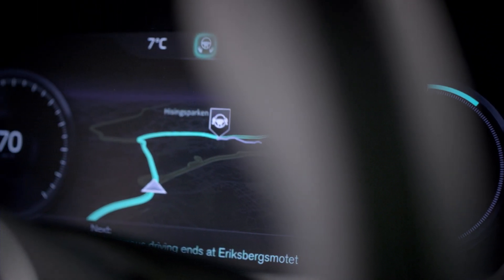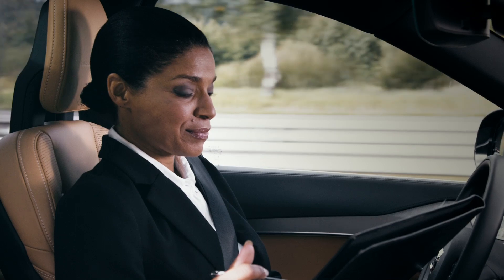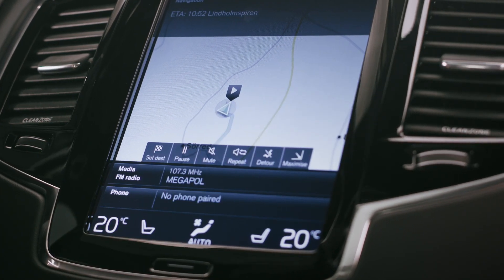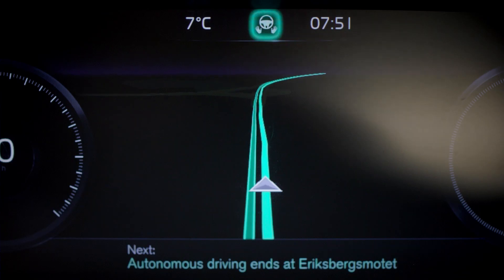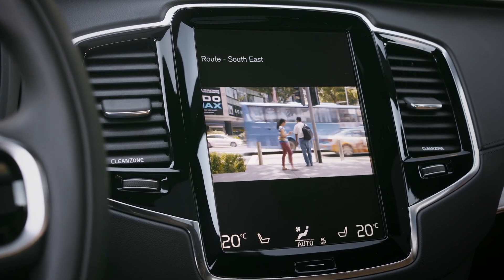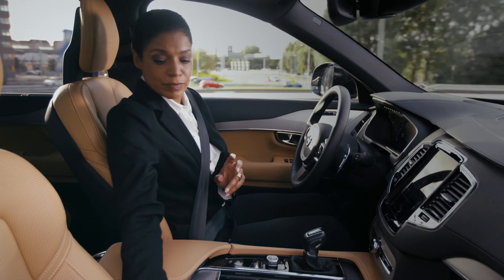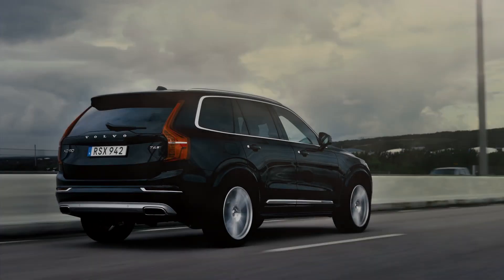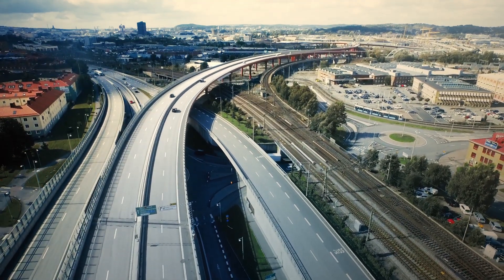Drive Me - Volvo Cars presenterar säkert och smidigt användargränssnitt för självkörande bilar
Lanseringen av autonom körteknik innebär att relationen mellan föraren och bilens användargränssnitt har avgörande betydelse. En säker och smidig överlämning av kontrollen utgör hörnstenen i all ny tillförlitlig AD-teknik.

Volvo Cars har utformat IntelliSafe Autopilot så att det är enkelt och intuitivt. Autonomt läge aktiveras och inaktiveras med specialkonstruerade paddlar på ratten.